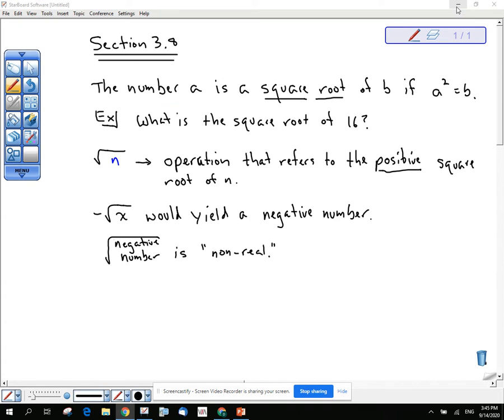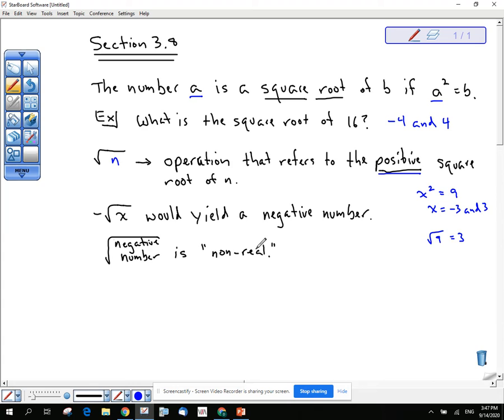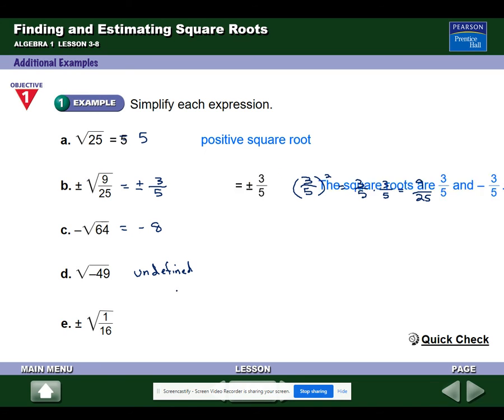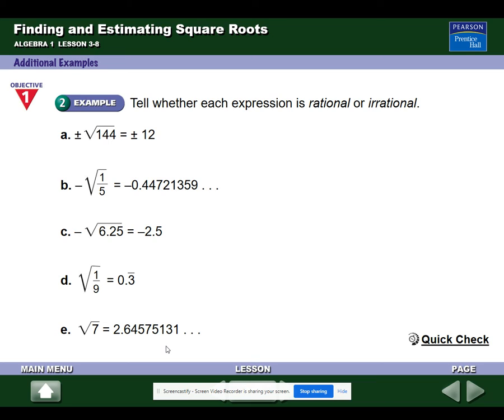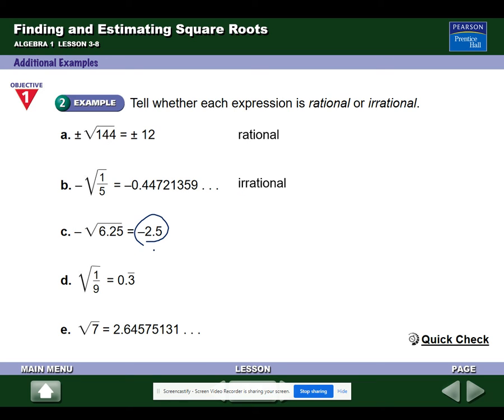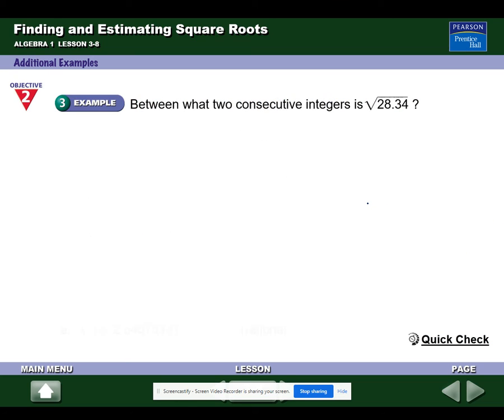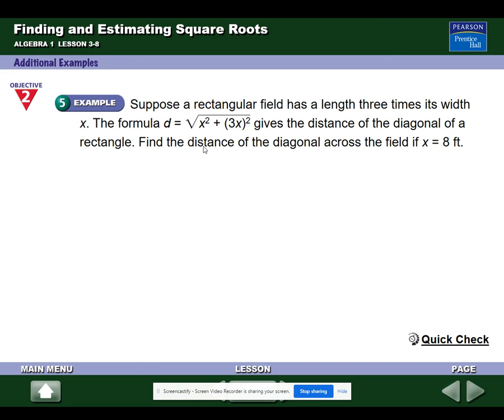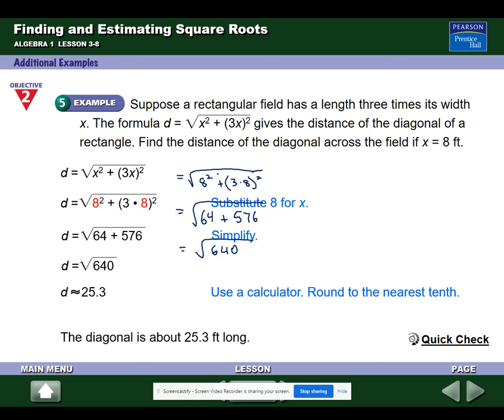Algebra 1 - Section 3.8